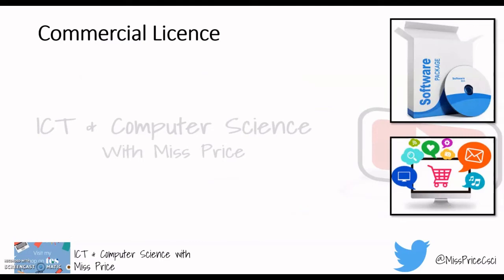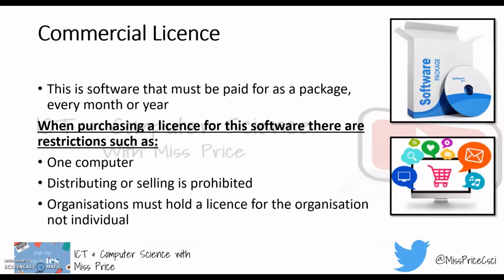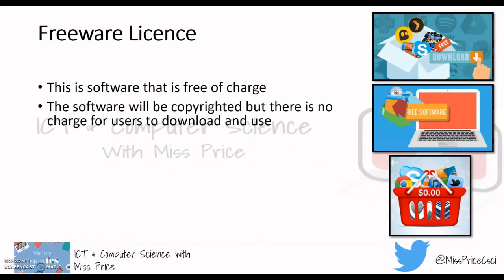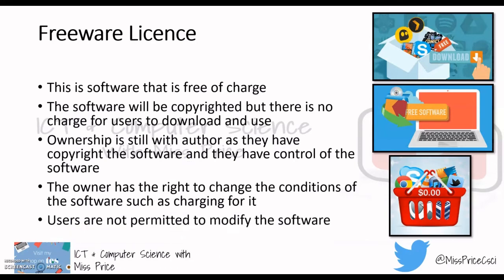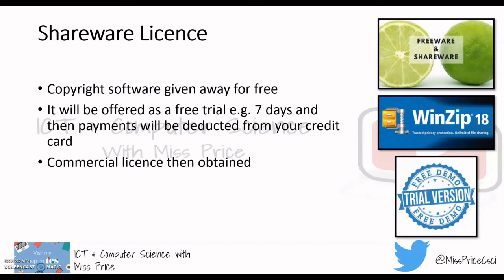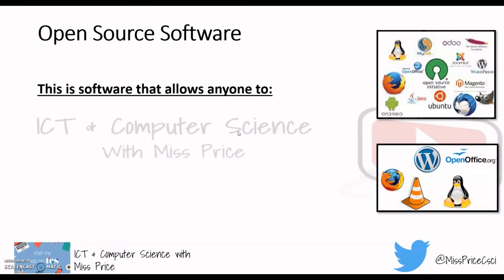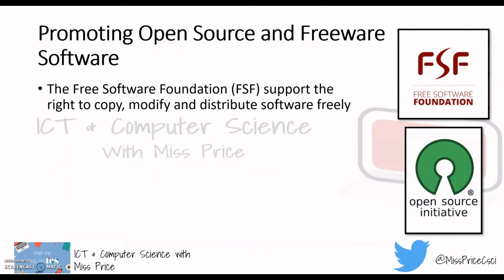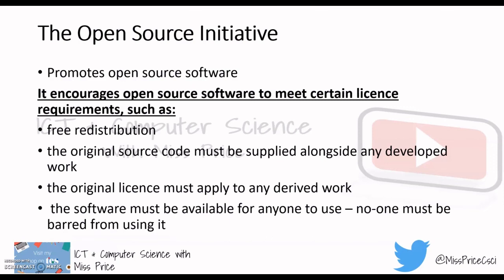Ethics and Ownership (licences)